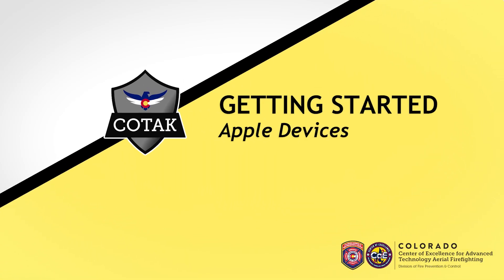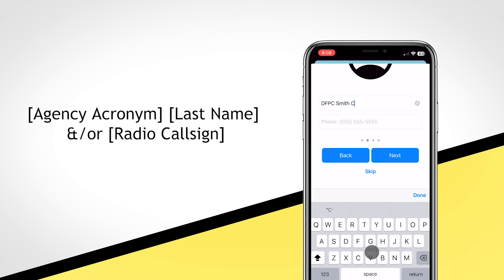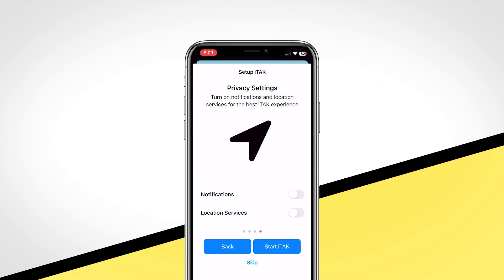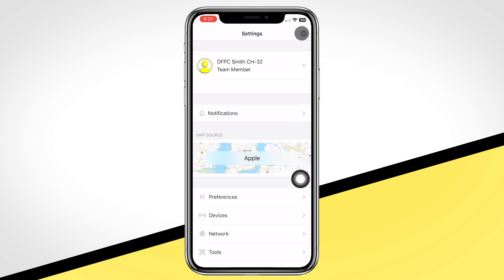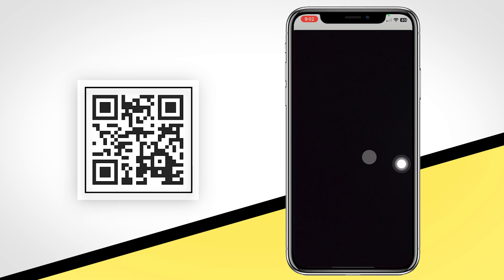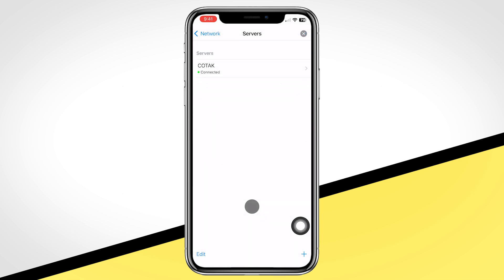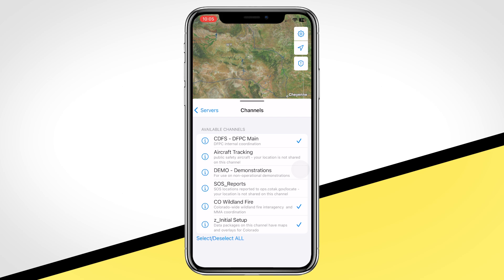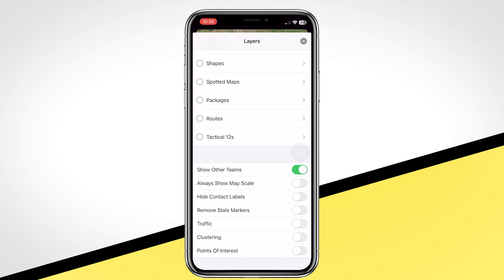iTAK Getting Started Tutorial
In this iPhone Team Awareness Kit tutorial we walk you through initial setup of your device. Follow along to learn about connecting to the COTAK server, adjusting preferences, and creating callsigns and roles.

Timestamps -
0:19 Installing
0:33 Callsigns, Teams, and Roles
1:40 Permissions and Notifications
2:29 Base Maps
2:53 Connecting to Server
5:33 Layer Settings